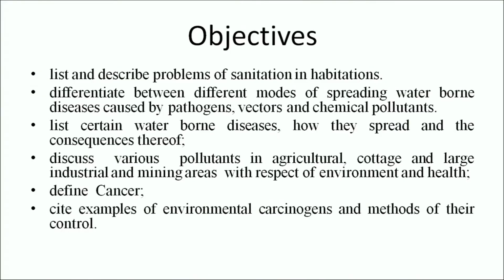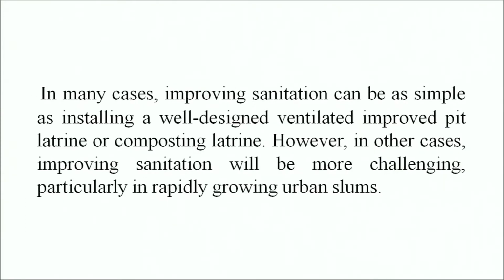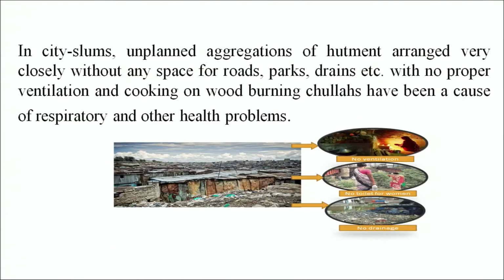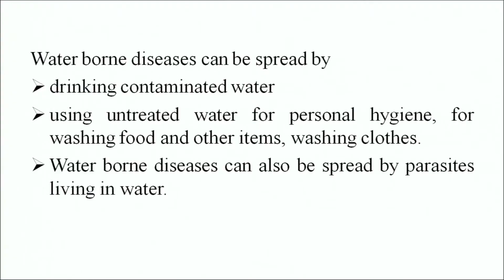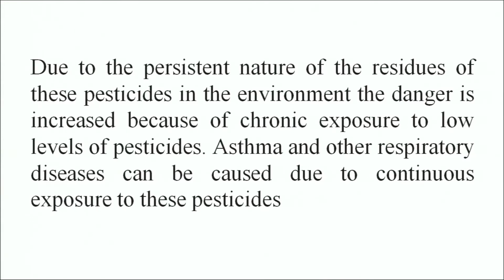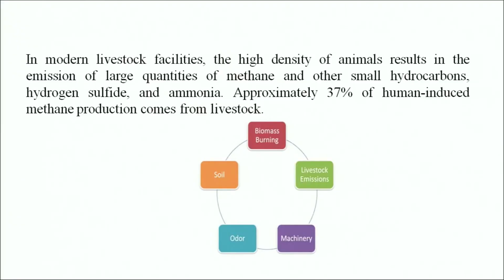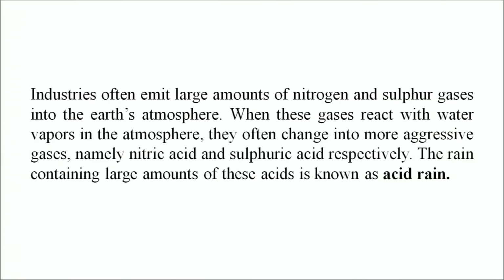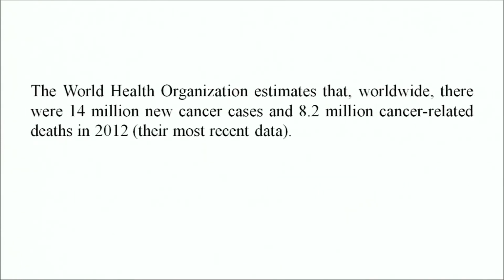NIOS Class 12 Environmental Science (333) : LESSON 11. ENVIRONMENT AND HEALTH (PART 1)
Learn online the Environmental Science (333) subject lesson:

LESSON 11. ENVIRONMENT AND HEALTH (PART 1)

For,

+ NIOS Class 12 Environmental Science (333) Textbook Download

ID: Npey6zlTO6I